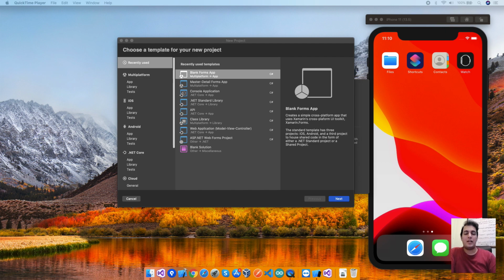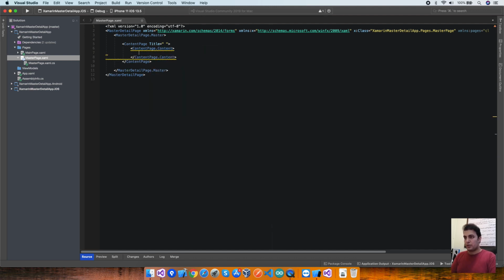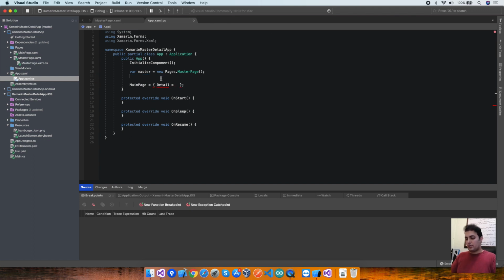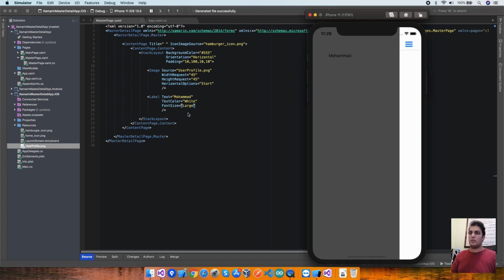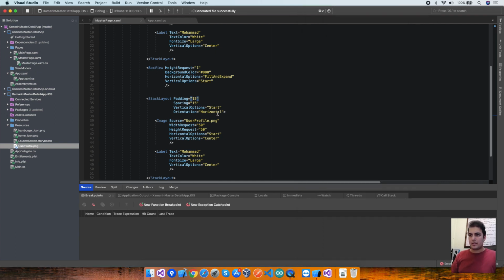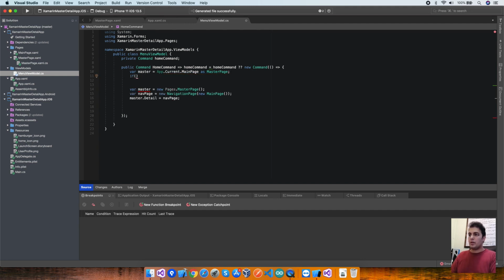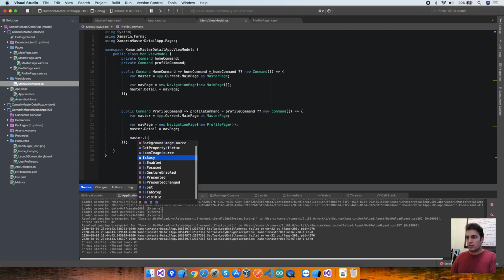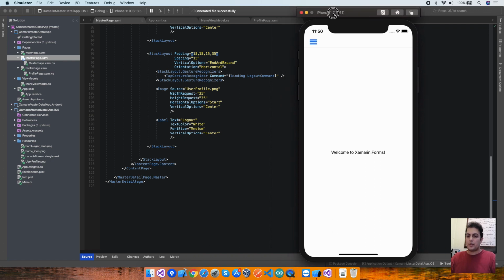Xamarin Forms MasterDetailPage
In this video I'll be teaching you how to implement Master Detail Page in your existing Xamarin Forms Apps.